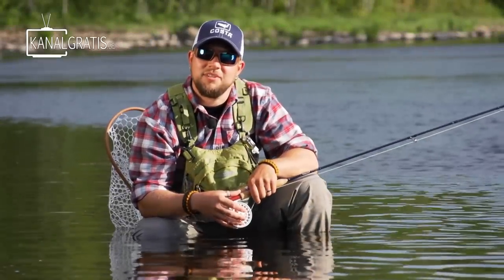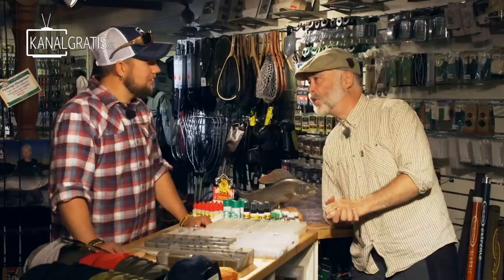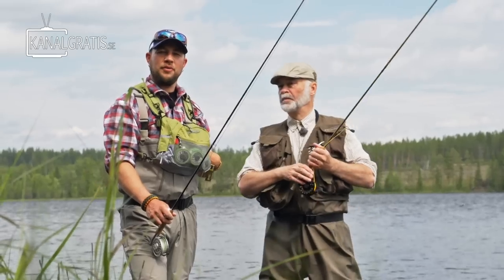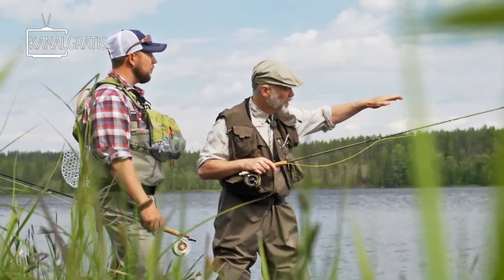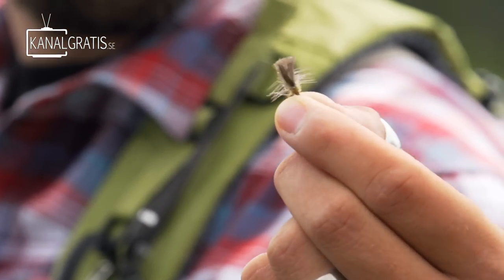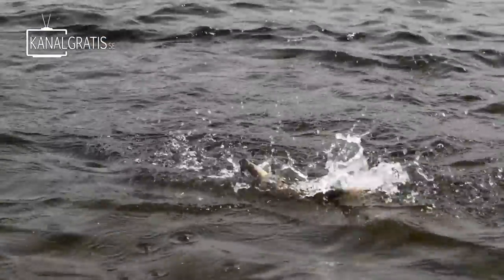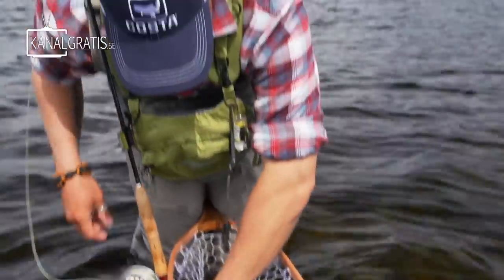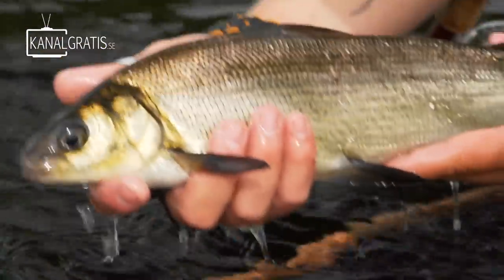FLY TV Squeeze - Vemdalen Grayling (English Subtitles)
In this episode of FLY TV Squeeze, Niklaus Bauer catch up with Gunnar Ekberg to try to catch some nice graylings on dry fly in Vemdalen. The conditions are perfect and they manage to catch a couple of nice graylings that hit their flies in the surface, captured in 200 fps slow motion...